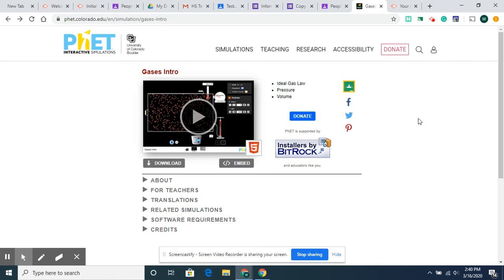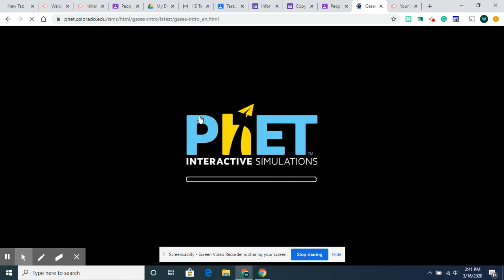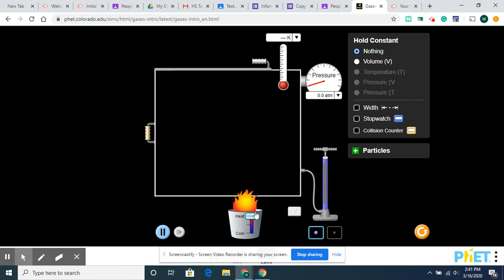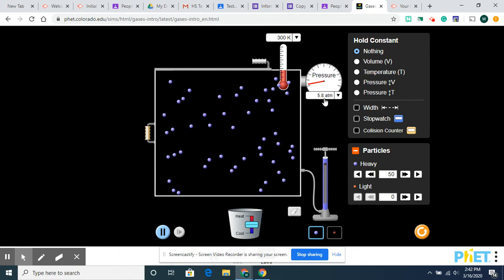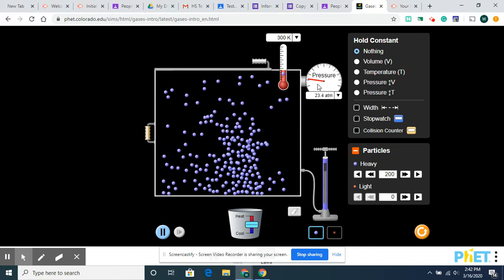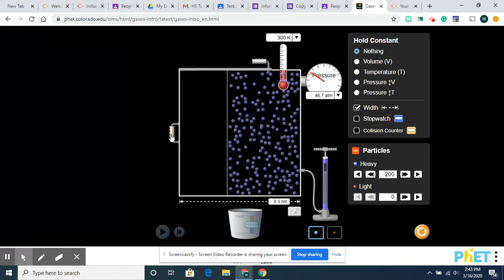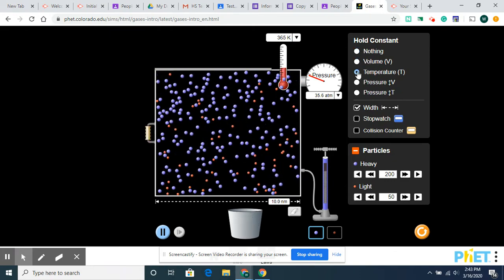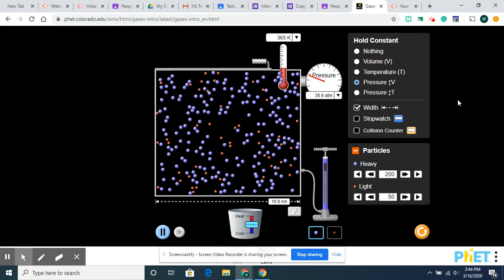Untitled: Mar 16, 2020 2:44 PM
PHET over Gas Laws